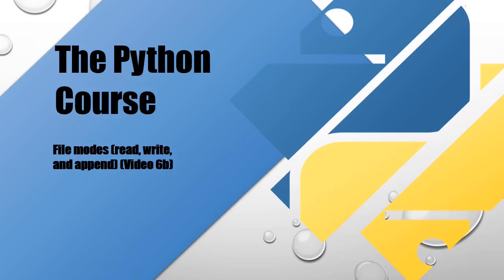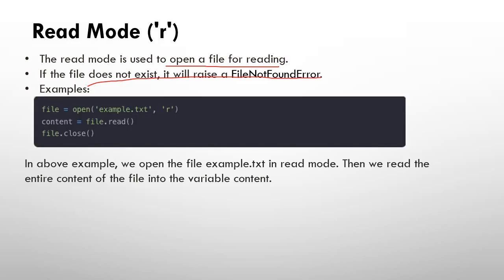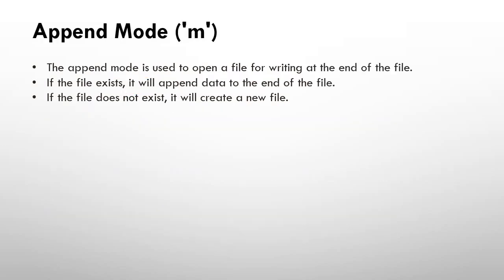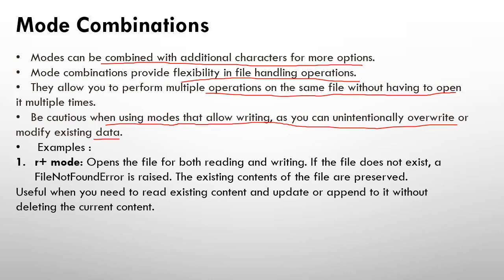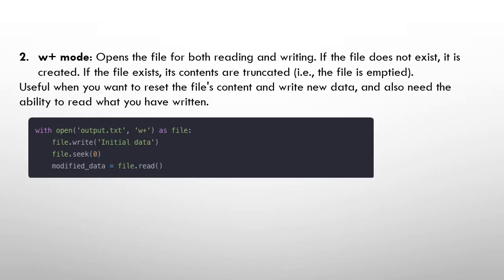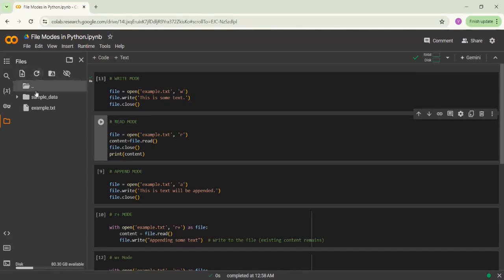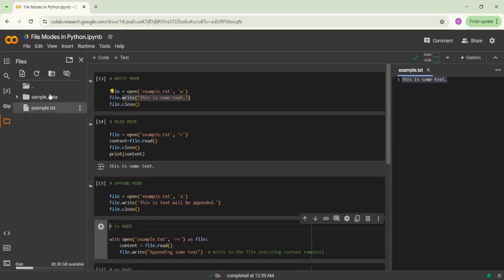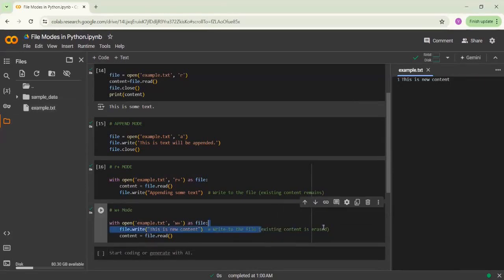6b - "File Modes in Python: Read, Write, and Append" with Vaibhav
File Modes in Python: Read, Write, and Append
Mastering file handling in Python is crucial for any developer, and understanding the different file modes—read ('r'), write ('w'), and append ('a')—is fundamental. This guide provides a brief yet comprehensive overview of each mode, their functionalities, and important considerations for effective file operations.

Read Mode ('r'):

Used to open a file for reading.

The file pointer is placed at the beginning of the file.

If the file does not exist, a FileNotFoundError is raised.

Data can only be retrieved from the file; no modifications are possible.

Commonly used with methods like read(), readline(), and readlines().

Write Mode ('w'):

Used to open a file for writing.

Crucially, if the file already exists, its contents are truncated (emptied) before new data is written.

If the file does not exist, a new file is created.

Allows data to be written to the file using methods like write() and writelines().

Always ensure you intend to overwrite existing content when using this mode.

If the file exists, new data is appended to the end of the file without deleting existing content.

The file pointer is placed at the end of the file.

Ideal for adding new log entries, updating data without overwriting, or continuous data streams.

Key Considerations for File Handling in Python:

Context Manager (with open(...)): Always use the with statement for file operations. This ensures that files are automatically closed, even if errors occur, preventing resource leaks.

Binary Mode ('rb', 'wb', 'ab'): For handling non-text files (images, audio, etc.), append 'b' to the mode (e.g., 'rb' for read binary).

Error Handling: Implement try-except blocks to gracefully handle potential IOError or FileNotFoundError exceptions.

File Permissions: Be aware of operating system file permissions, which can affect your ability to read, write, or append to files.

Understanding these file modes empowers you to perform a wide range of file operations efficiently and safely in Python, from simple text manipulation to complex data storage.

Important Search Queries:
python file modes explained

read write append python files

what is 'r' 'w' 'a' in python file handling

python open file read mode

python open file write mode overwrite

python open file append mode add content

difference between 'w' and 'a' in python file

python file handling best practices

how to read and write to a file in python

python file operations tutorial